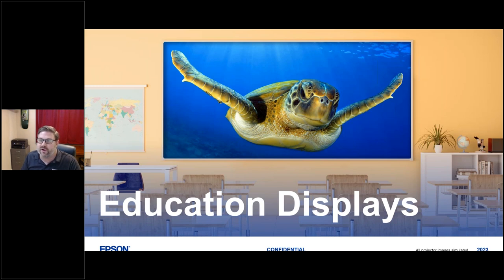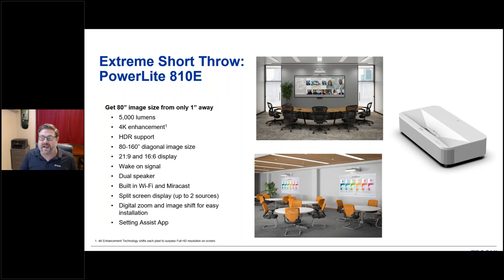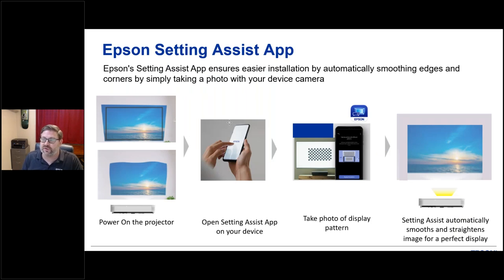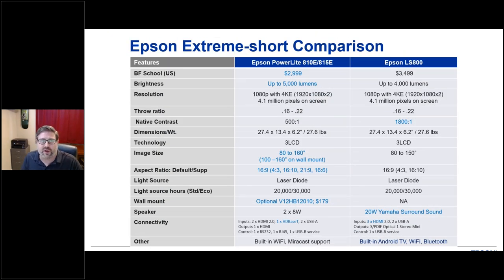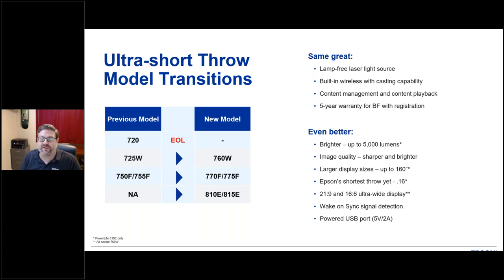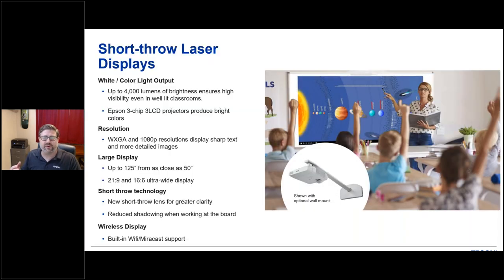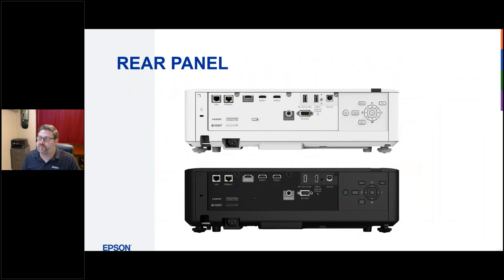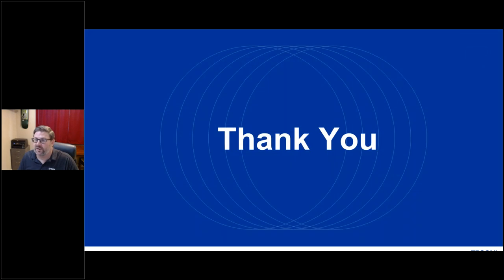New! Epson Extreme Short Throw and PowerLite laser projectors review (11/28/23) - John Harris